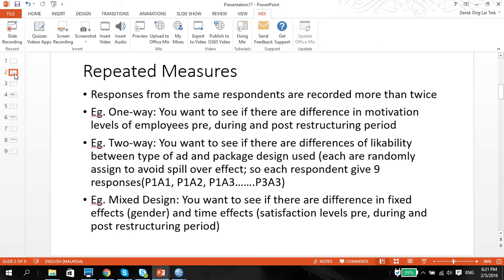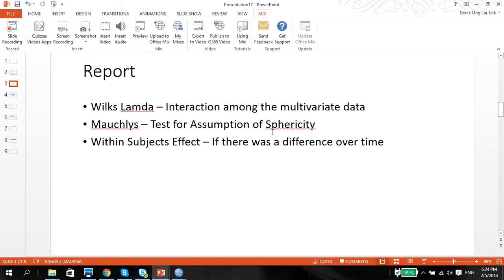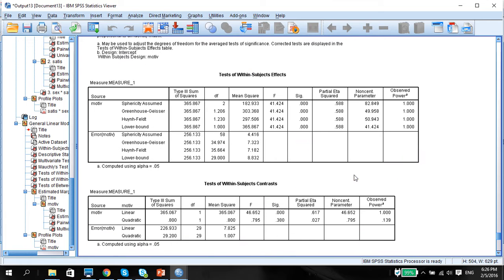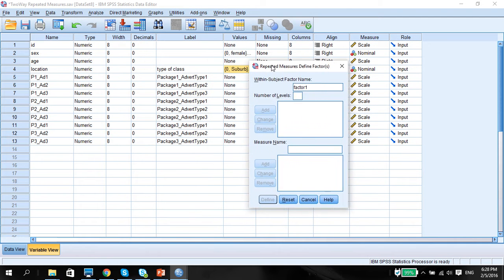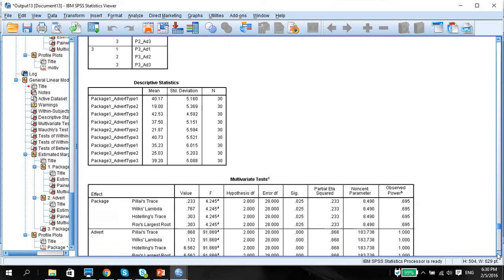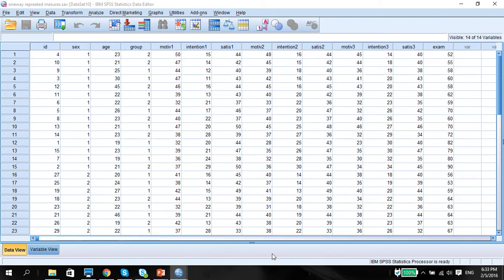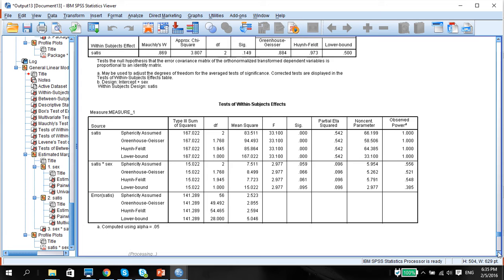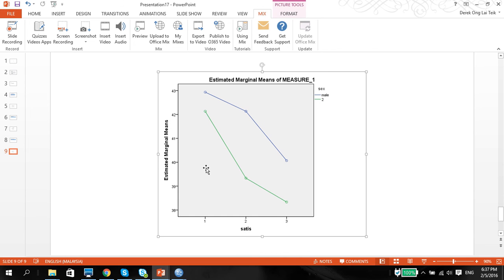SPSS Vid17 Repeated Measures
Repeated Measures of ANOVA ( One-way, Two-way and Split Mixed Design)